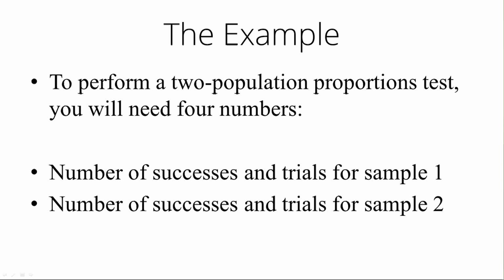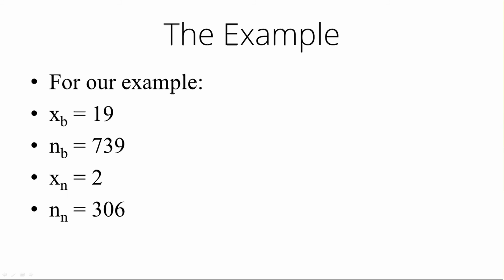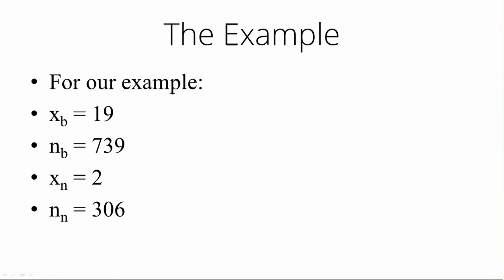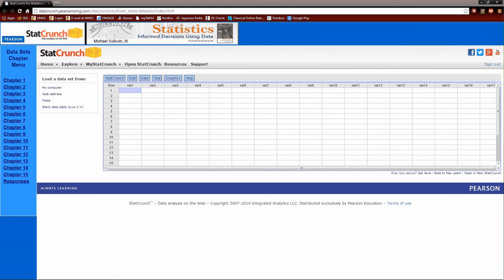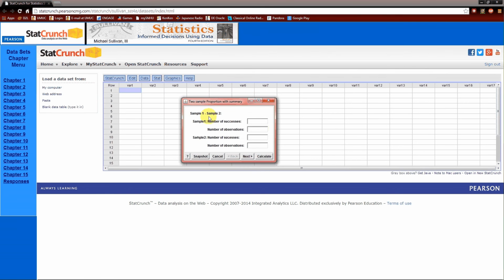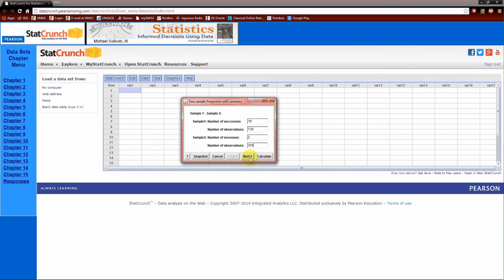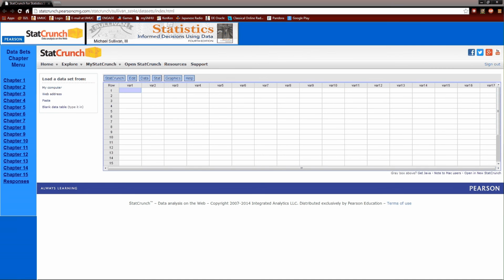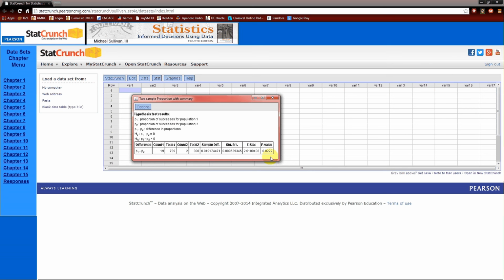Two-Sample Proportions Test (StatCrunch)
This video short shows how to calculate p-values for two-sample proportions tests using StatCrunch.